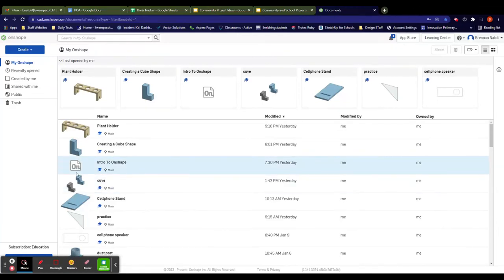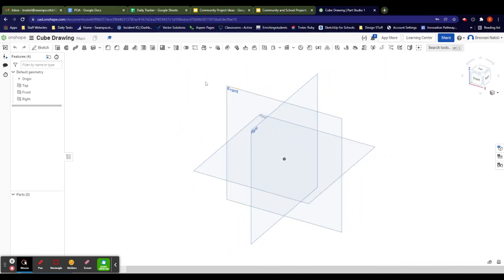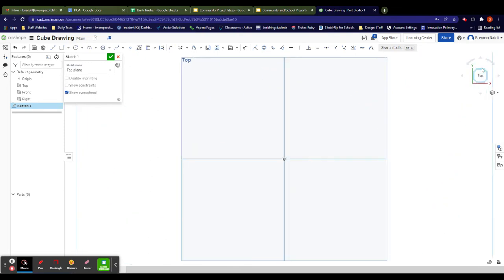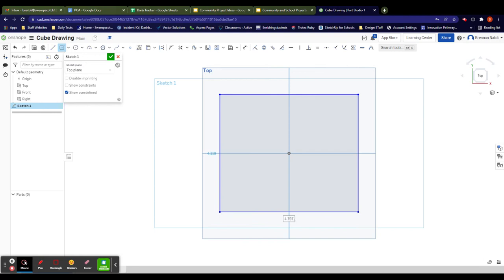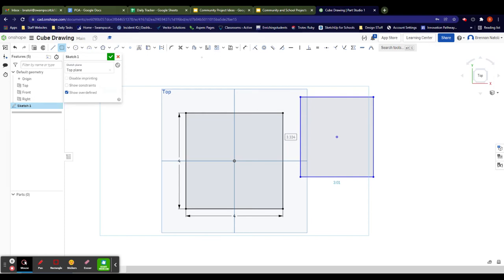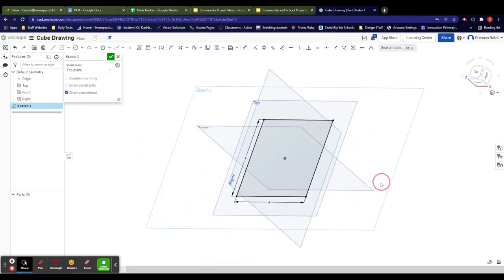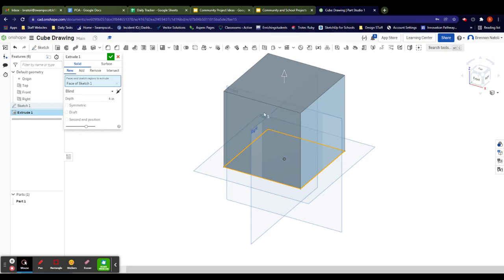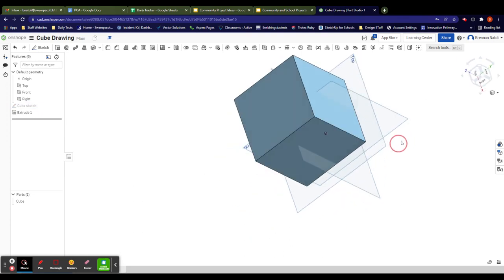How to Draw a Cube